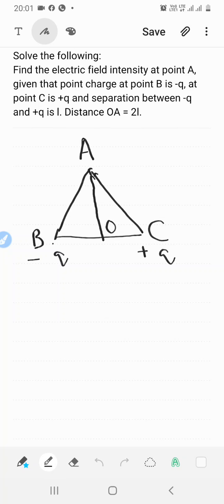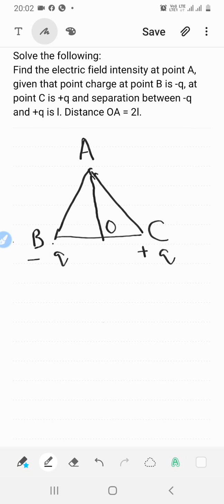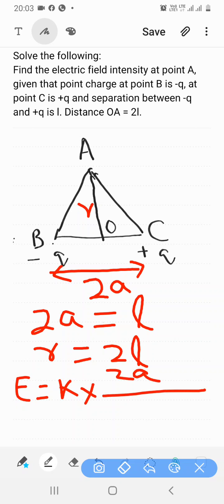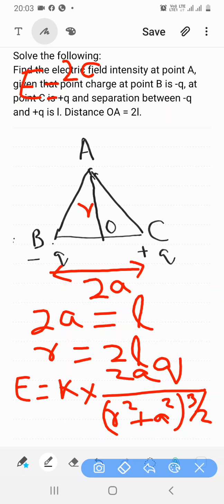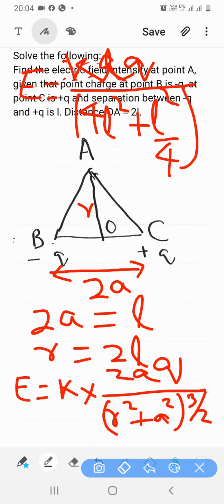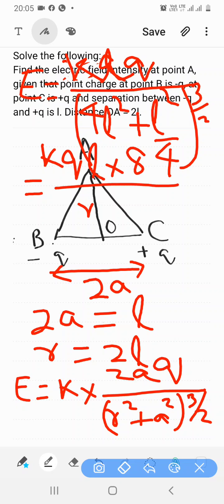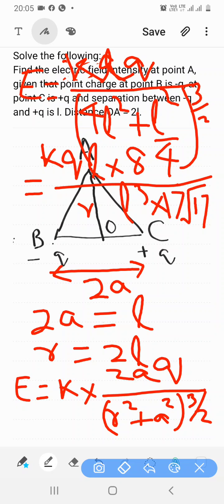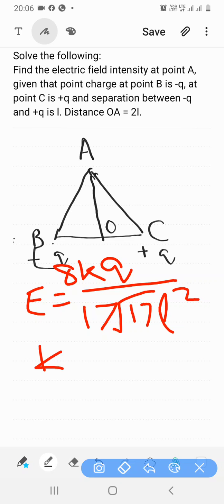Electric field intensity ; Numerical: Class 12; Physics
How to find electric field intensity at equatorial point due to dipole when distance of point that is, r from centre of dipole is not very-very greater than separation between two charges, are explained and solved in this video.